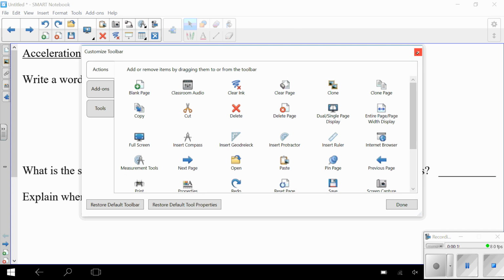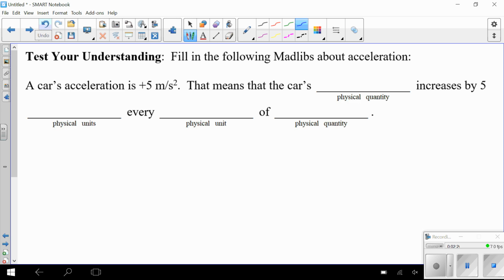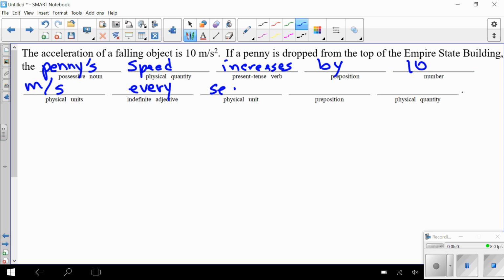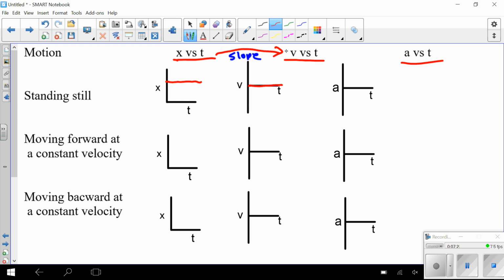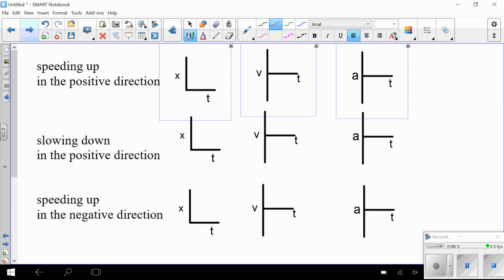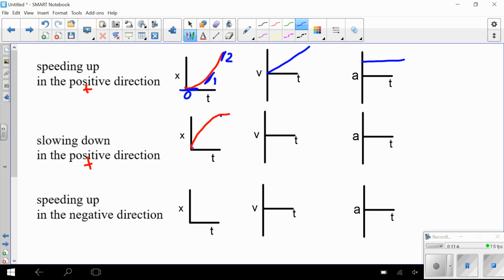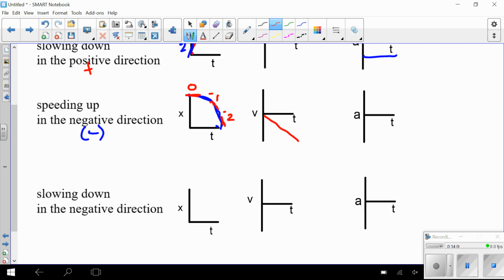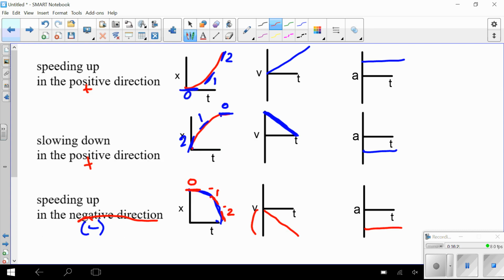Acceleration and graphs of motion